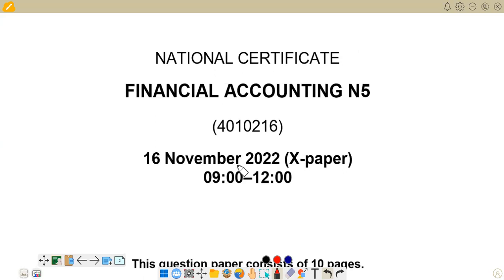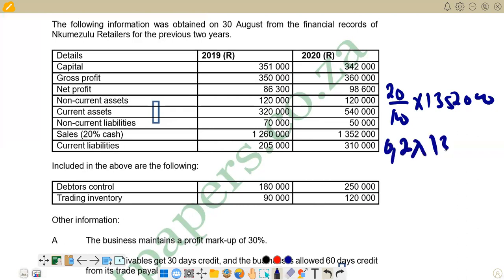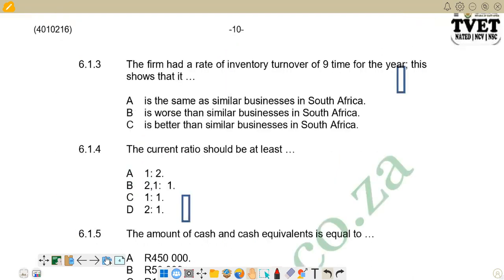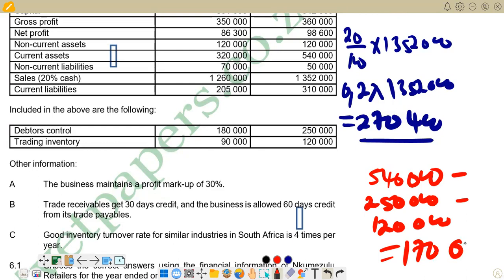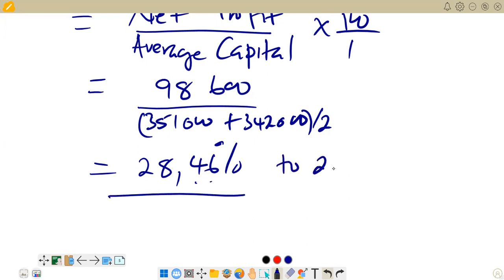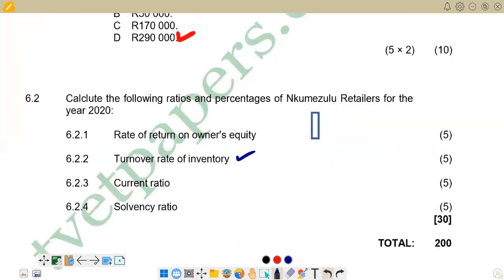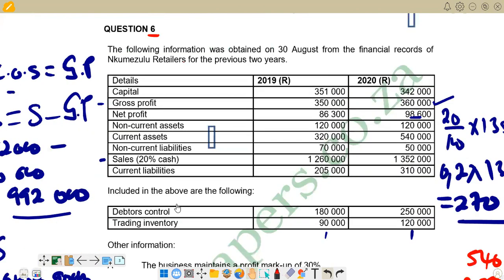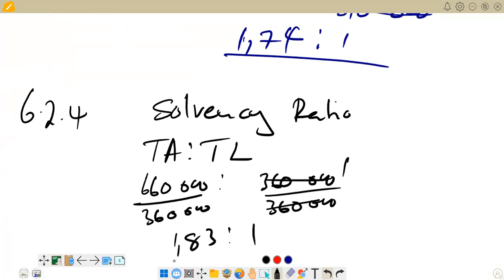FINANCIAL ACCOUNTING N5 NOVEMBER 2022 QUESTION 6